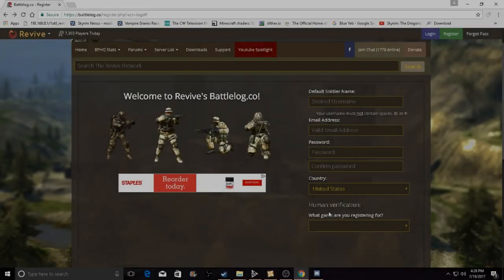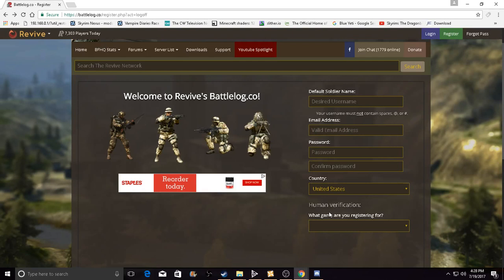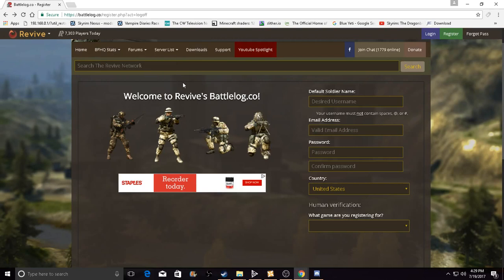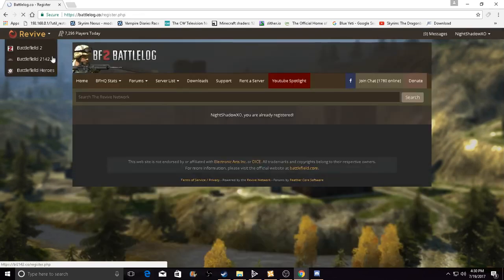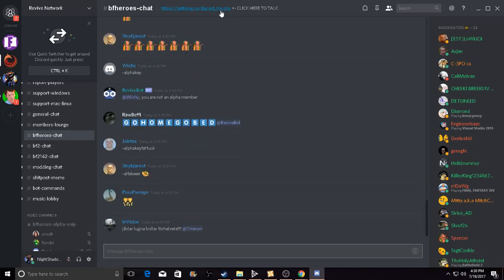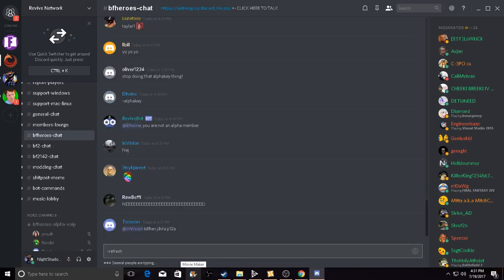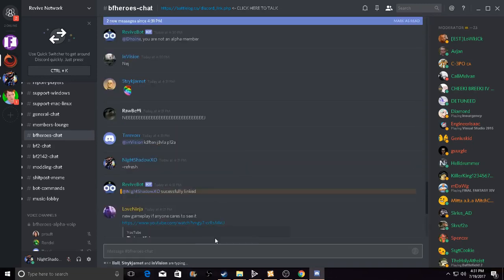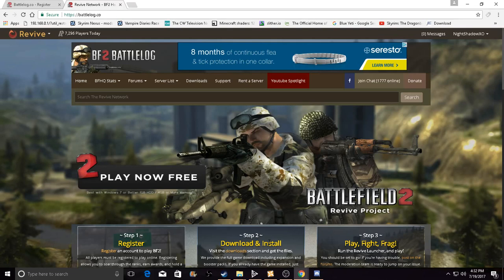Battlefield Heroes 2017 - How To Get A Chance To Get Alpha Key & Play Revive Heroes Multiplayer!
All Link Down here : VVVV

Use this link after making an account and to link your discord account to get the "blue name" or aka "Verified Member":

Commands Bot :  ~refresh

Subscribe It's Free! and you will show up on the live stream too!If you want a game to be played on the channel then give me some feedback in the comments on my video and on live Streams!

If You Want To Donate it's in the link below and Thank you so much for the support!

- NightShadowXO ♛